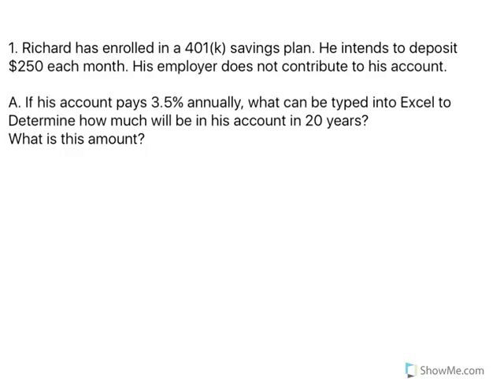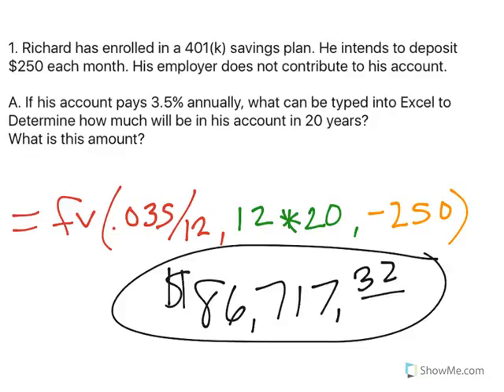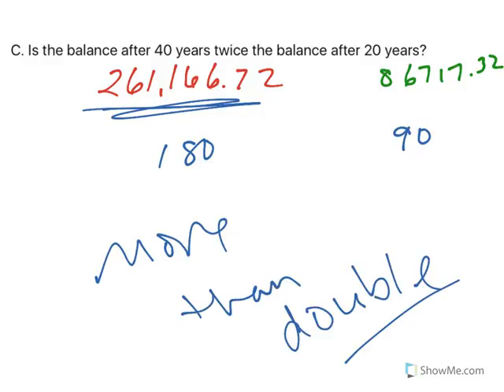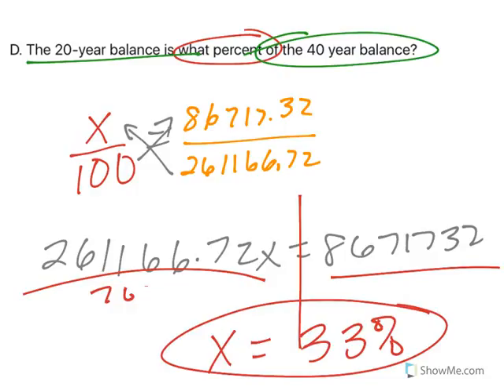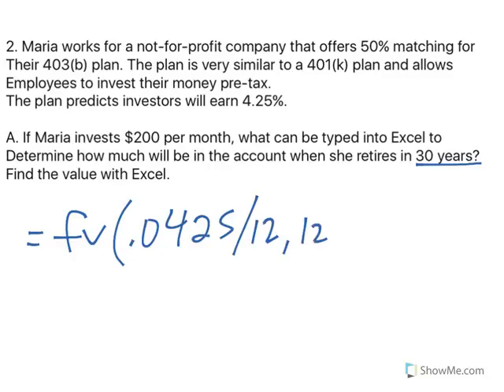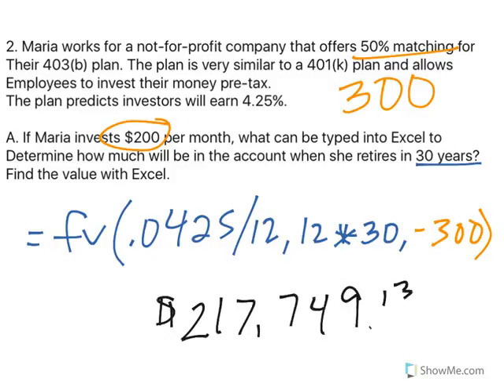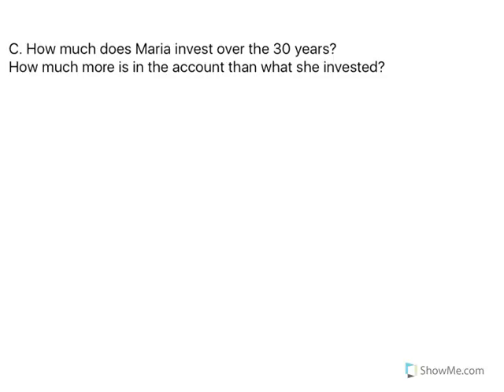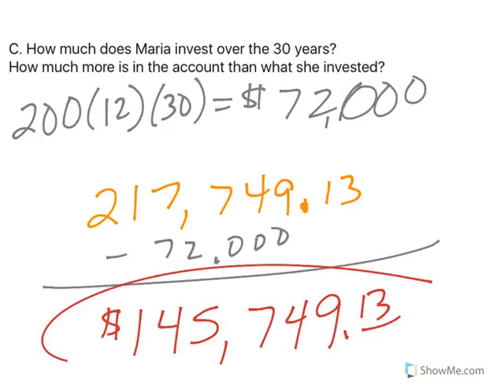Practice: Retirement and Savings (22)